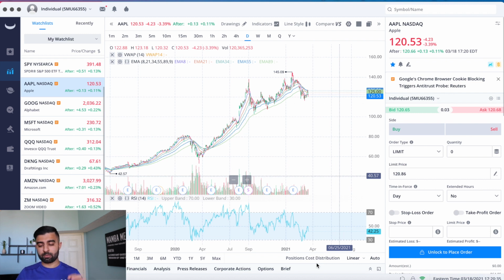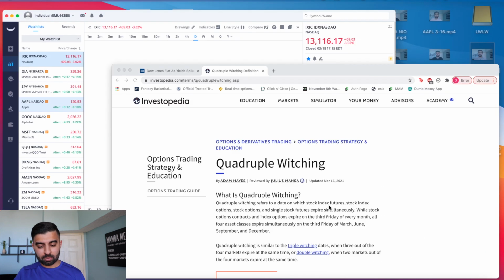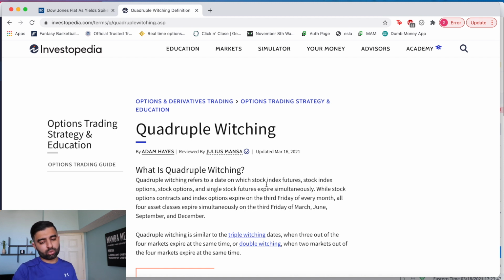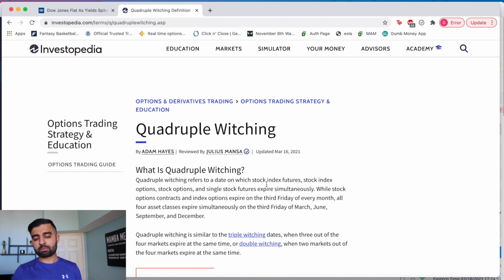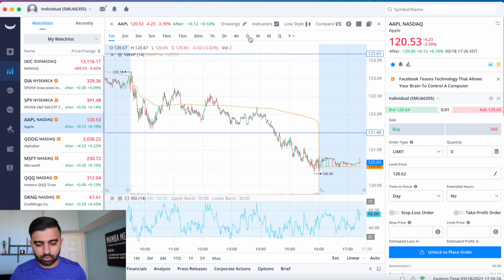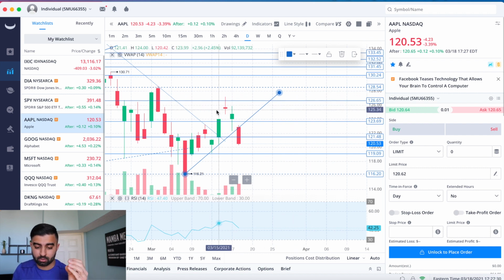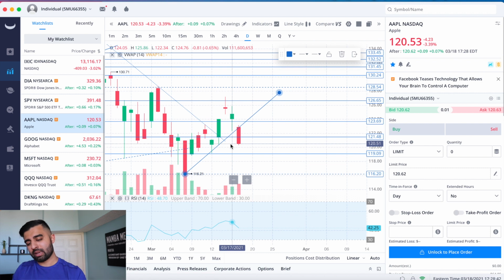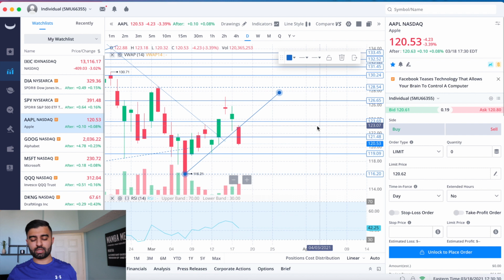$AAPL APPLE STOCK DOWN BIG TODAY, WHERE TO NEXT? Apple Stock Analysis | Live Wellthy Stocks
Hey everyone, I made a video to take a look back at how $AAPL stock traded today as it had a big down day, key levels of support and resistance that we are looking at moving into the future, and based on that what we think Apple stock could do!